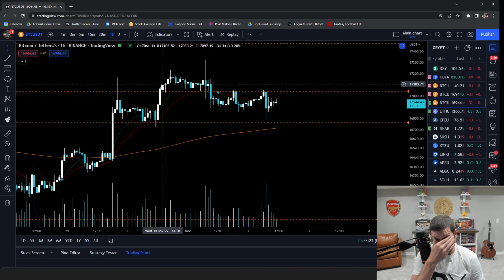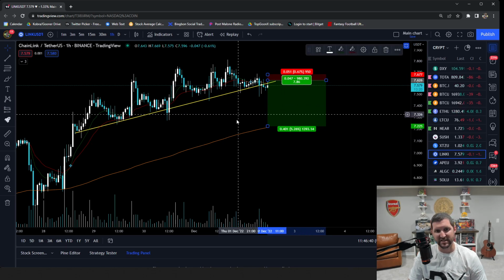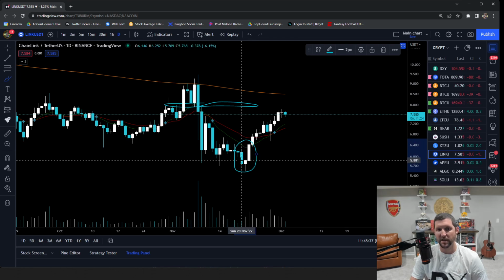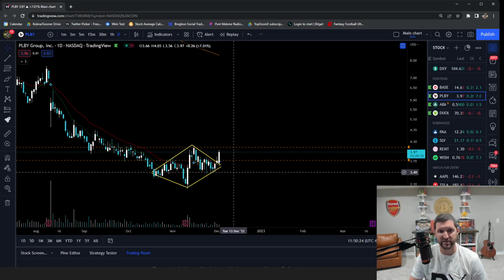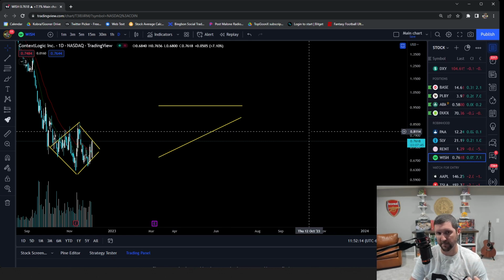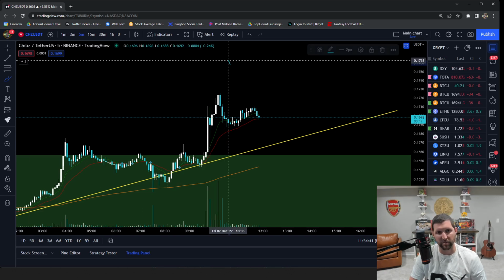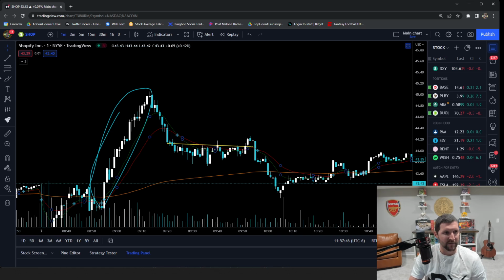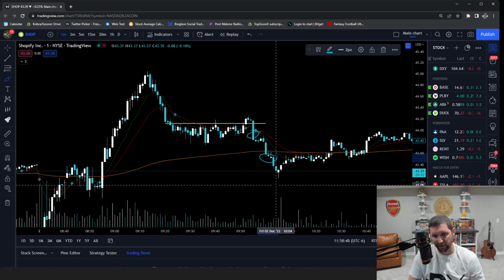Deciding What To Trade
Certain Crypto Exchanges may not be available in your country or state of residence. Please see terms and laws that apply. I hope you guys found this video useful for finding which tickers to trade!

EDUCATION:
Trading for Beginners Series:

The Trading Trench Podcast:

 • Series premier!!
Crypto 101 Series:

 • Crypto.com Benefi...